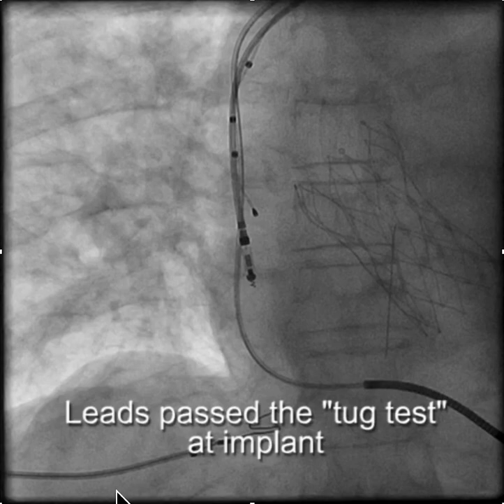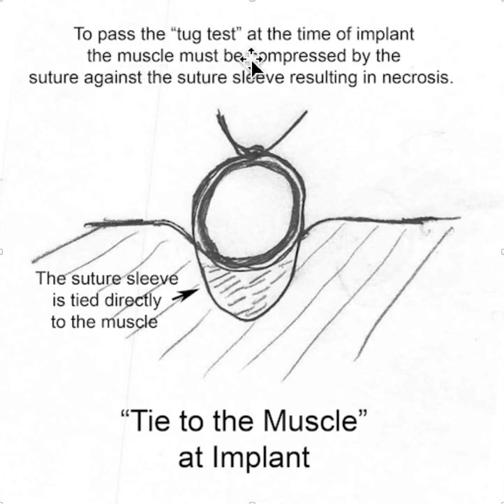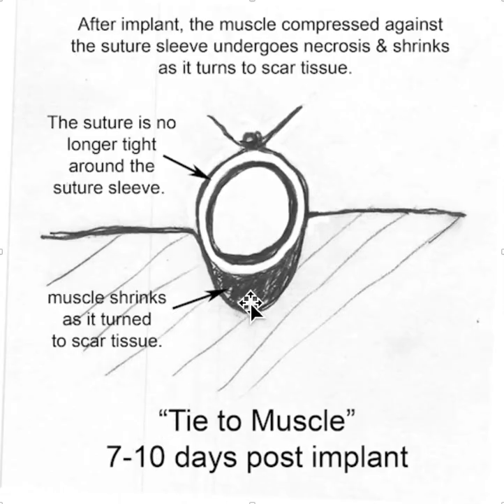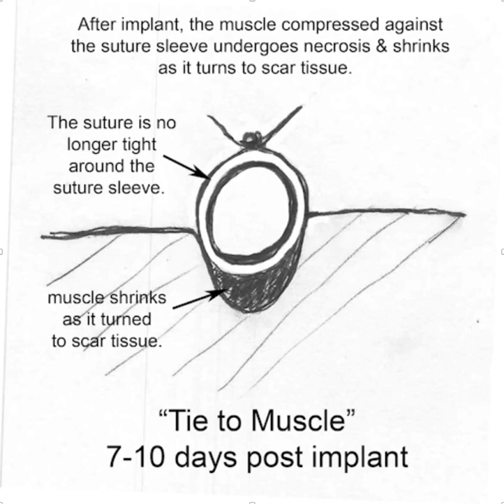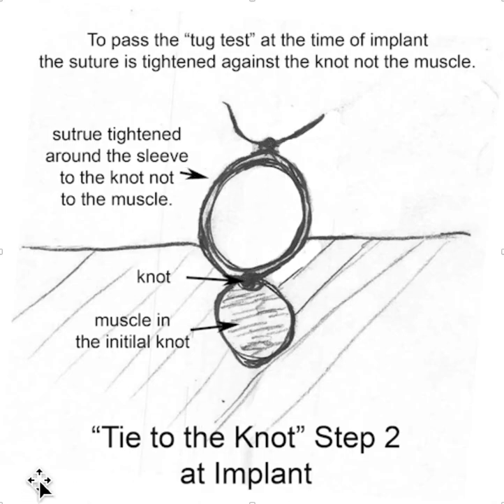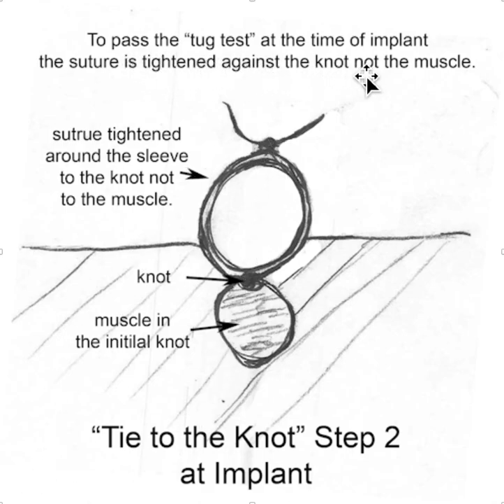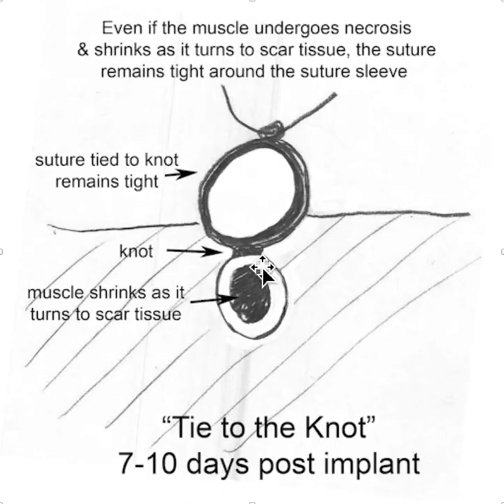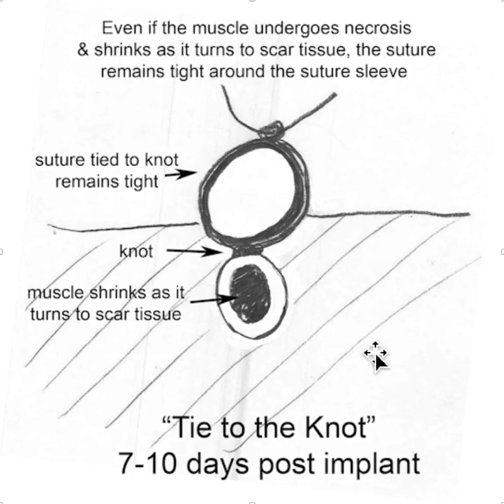How to tie down the suture sleeve so the lead cant ratchet back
Another case where the LV lead pulled back when the suture sleeve was tied directly to the muscle. The traditionally trained highly competent implanting physician had great LV position and the patient was a responder. Now target is occluded. Sleeve tied tight directly to the muscle but then turned to scar. You simply can't tie directly to the muscle with enough tension to pass the initial tug test without causing necrosis. As the muscle turns to scar it shrinks and suture sleeve gets loose. If you "Tie to the Knot" the suture sleeve remains tight even when the muscle turns to scar and shrinks. .